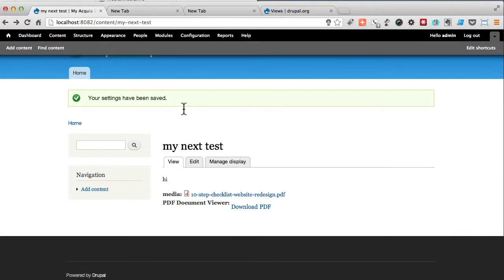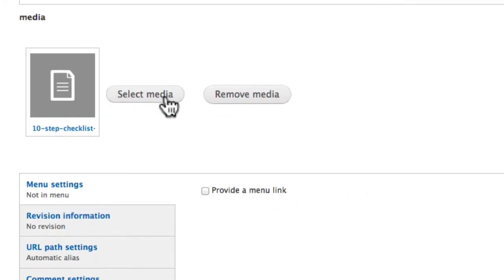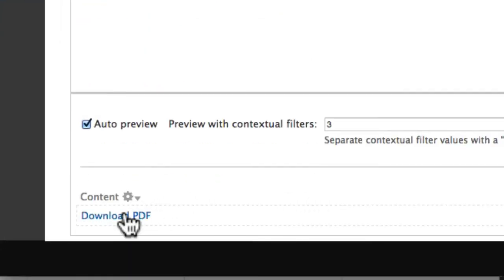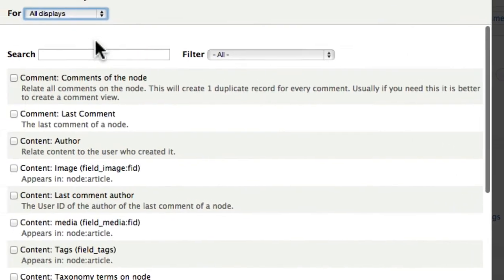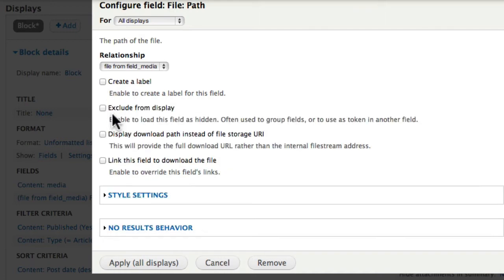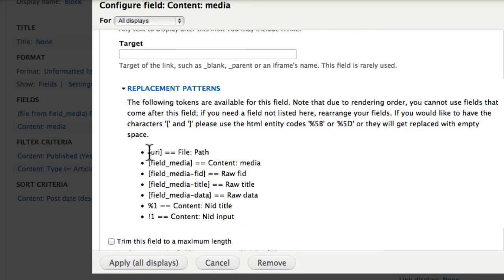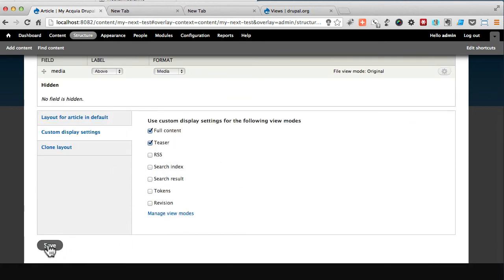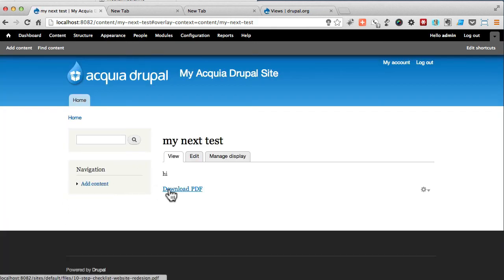How to Re-write Output from the Drupal 7 Media Module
One OSTraining member who uses Drupal wanted to provide a way for her clients to upload a PDF into a node and allow her users to easily download them. However, instead of a PDF icon and the title of the PDF, she wanted the link to say "Download PDF".